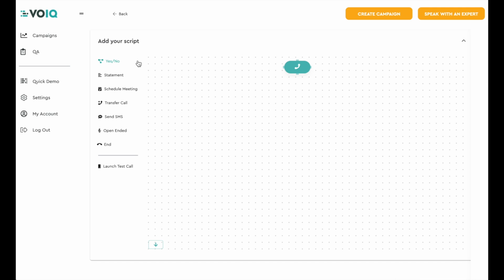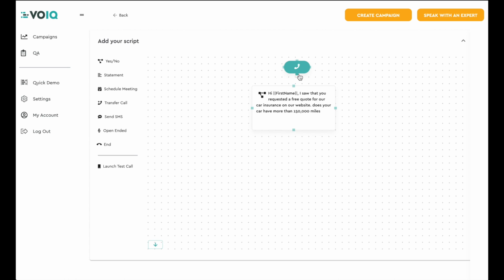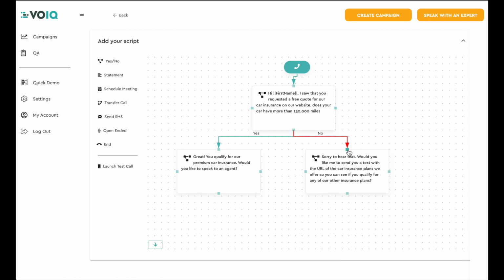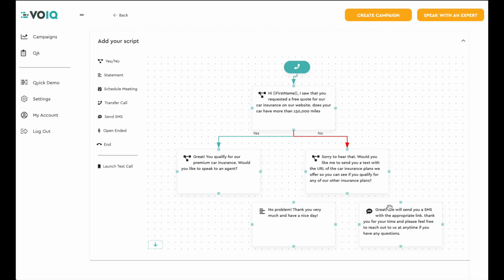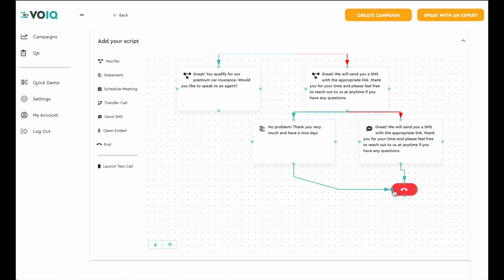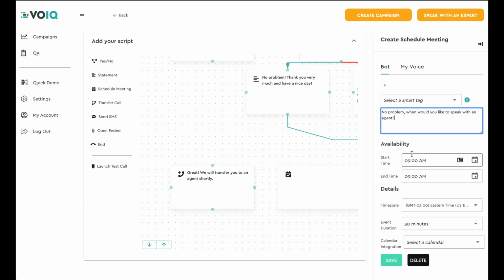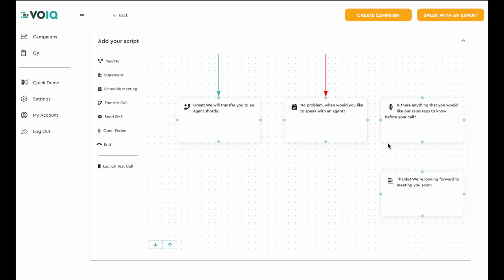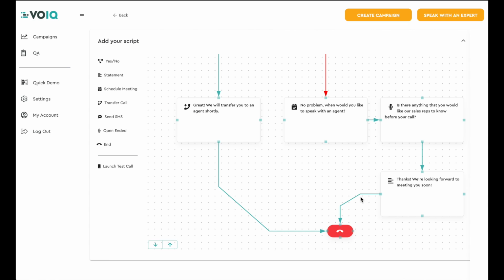VOIQ - Script Builder - Resource Video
VOIQ AI VoiceBots for Calls are being used by leading enterprises to make thousands of calls to engage their prospects and customers through highly-personalized, human-like conversations.

Enterprises are using VOIQ VoiceBots to schedule meetings/demos, pre-qualify leads, hot transfer leads to live sales reps, as meeting reminders and much more.

This video goes over in detail all of the features of the VOIQ's script builder